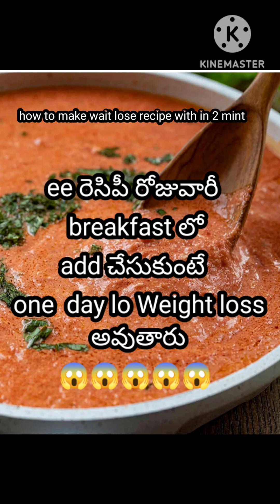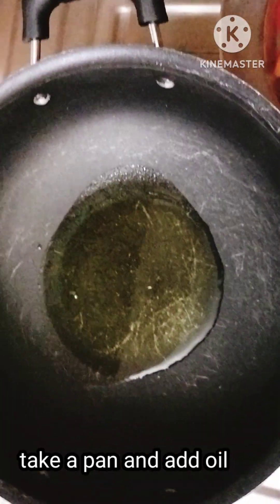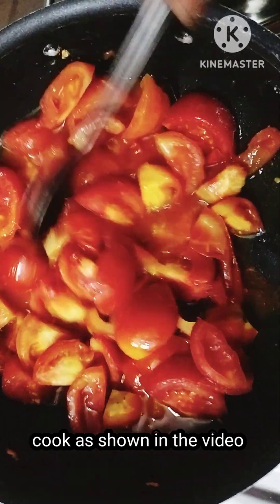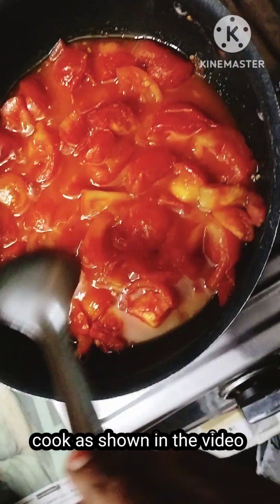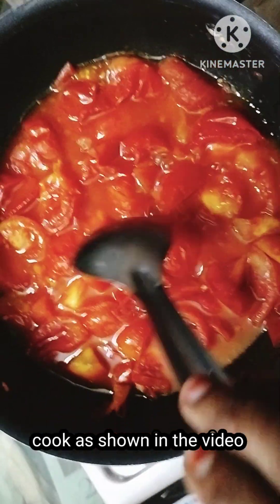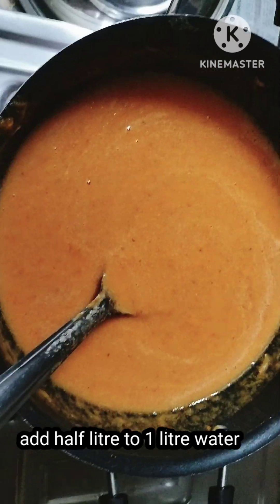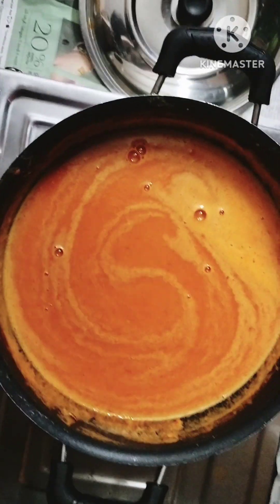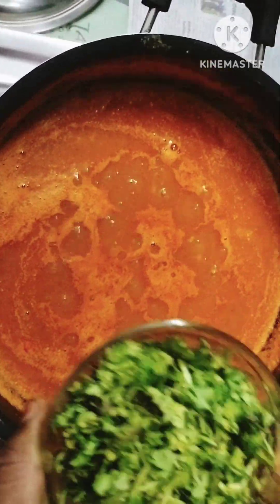How to prepare wait lose recipe tomato soup